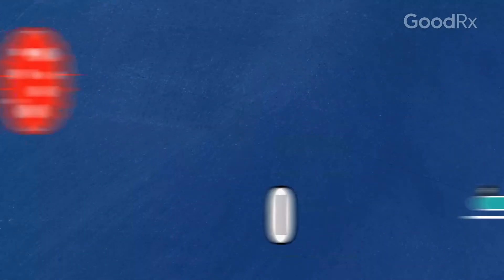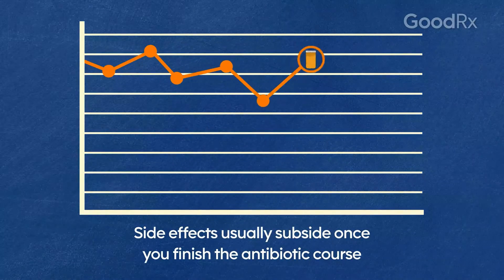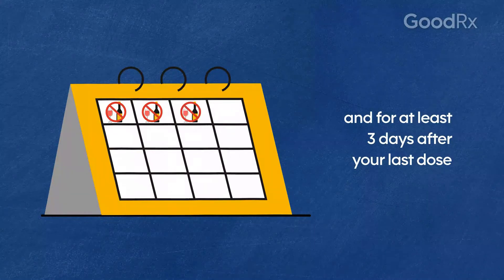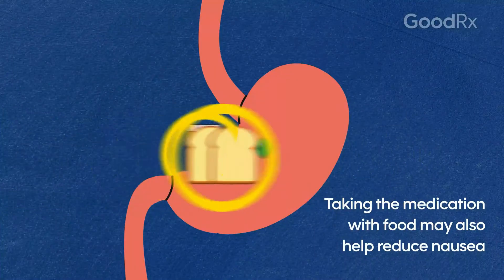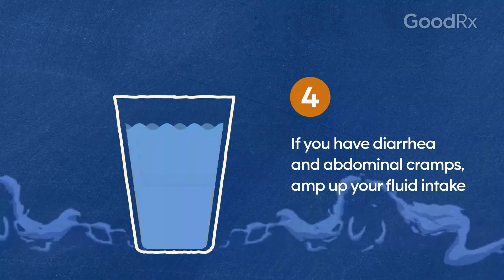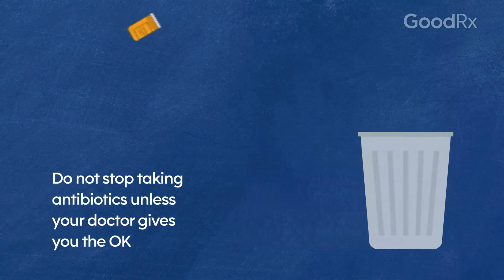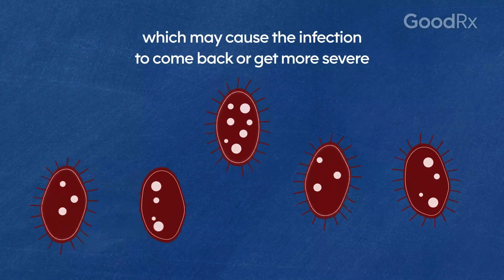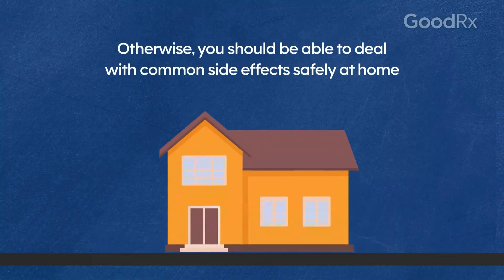Metronidazole Side Effects: 5 Tips to Help You Cope | GoodRx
Metronidazole (Flagyl) can treat bacterial infections but may cause side effects like nausea and headaches. Here are habits to lessen side effects and improve your treatment experience.